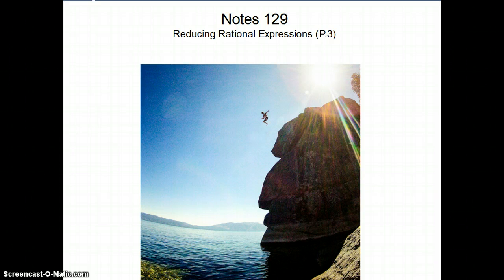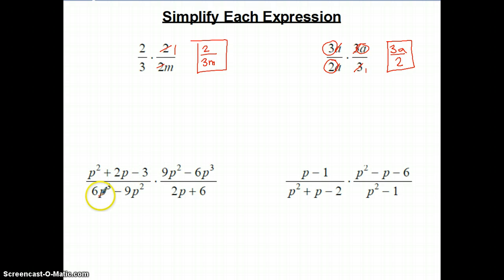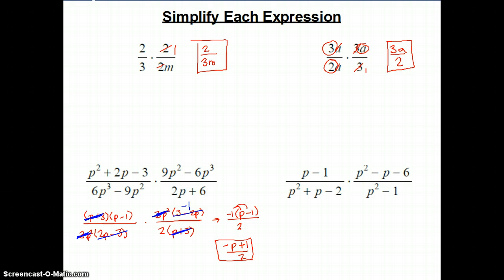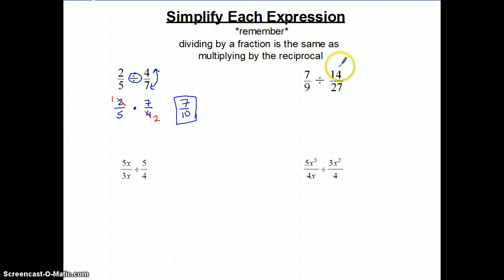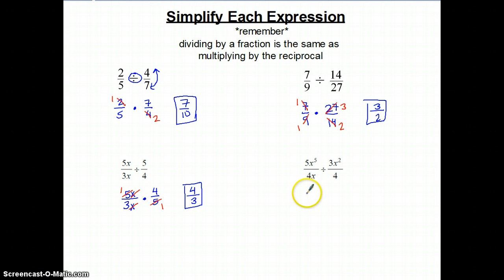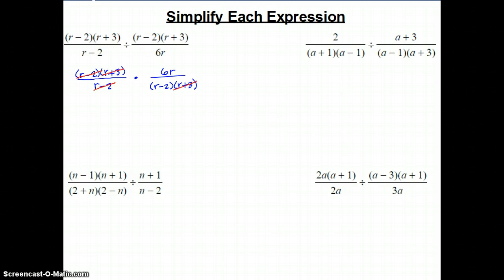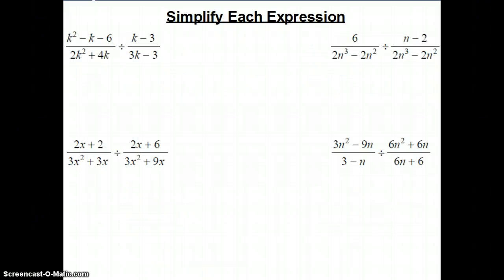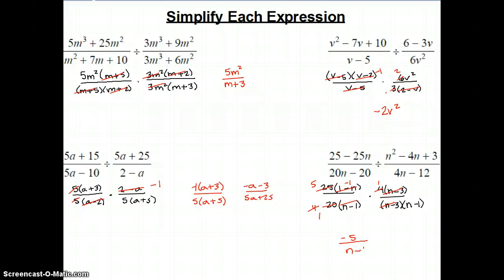FC 129 Video - Reducing Rational Expressions (P.3)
A tutorial on reducing rational expressions. Specifically, a discussion on dividing and reducing two rational expressions completely. Remeber - Dividing by a fraction means to multiply by the reciprocal!